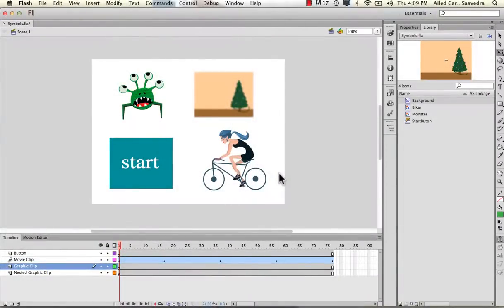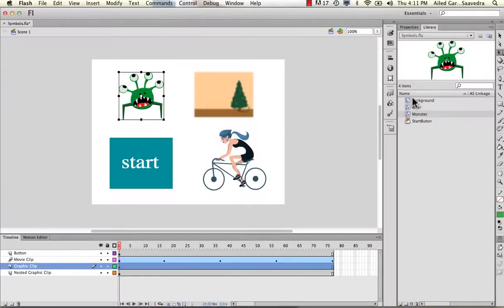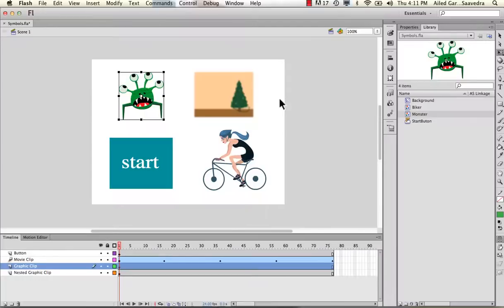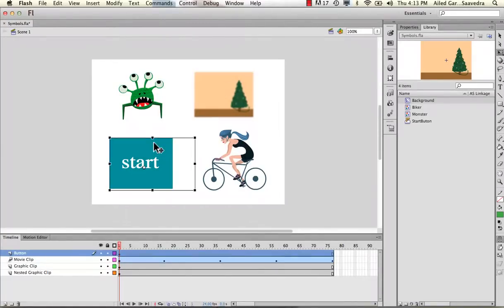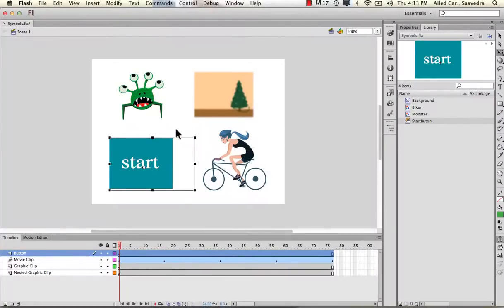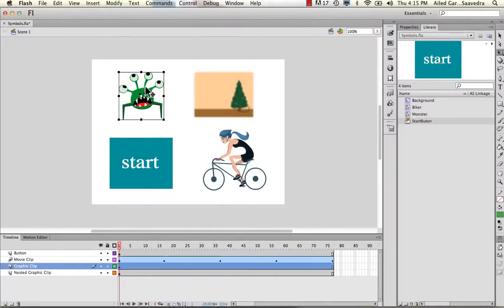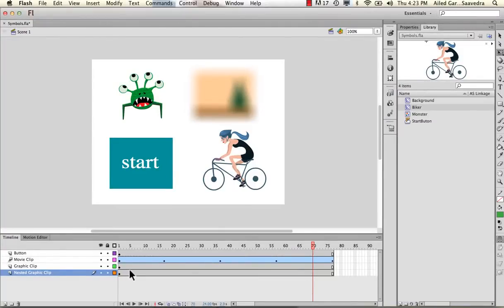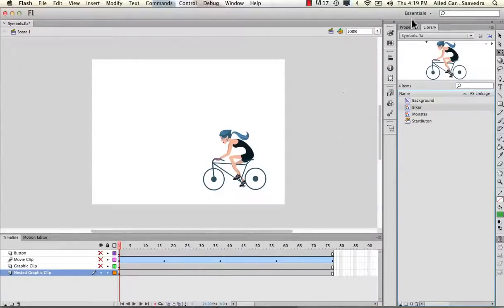WEEK 13 :: FLASH: Symbol Types: Graphic, Movie and Button